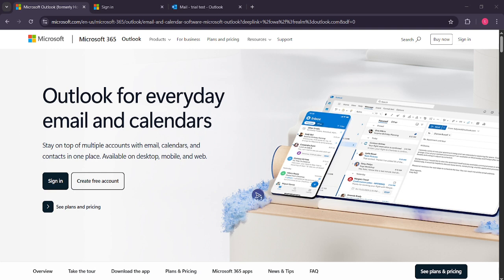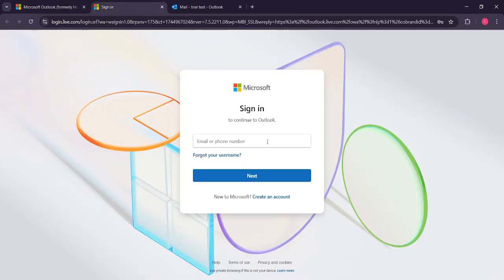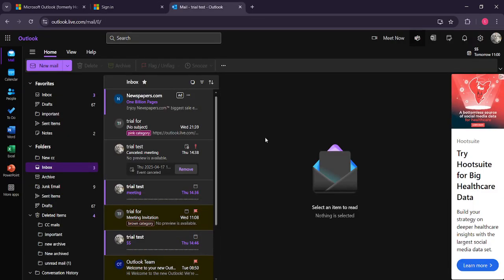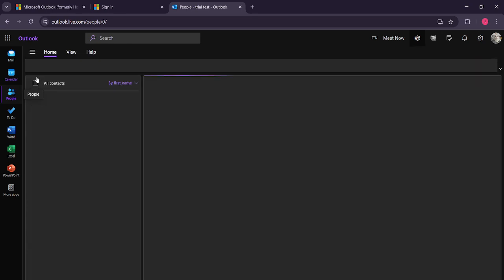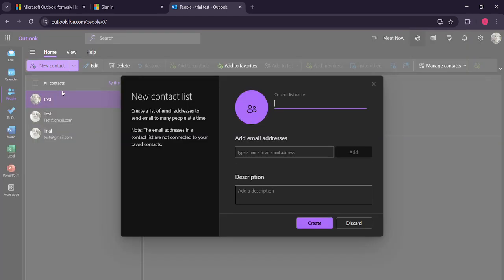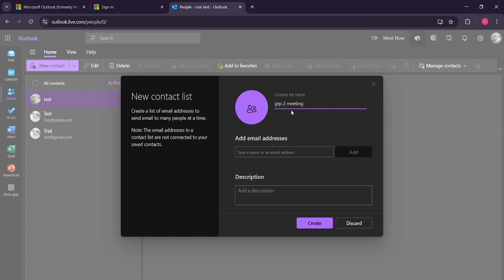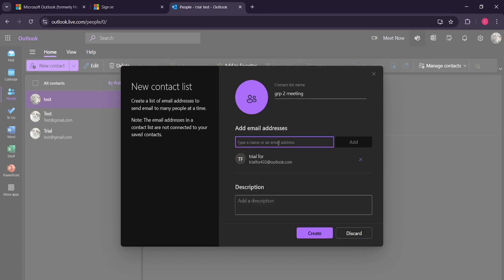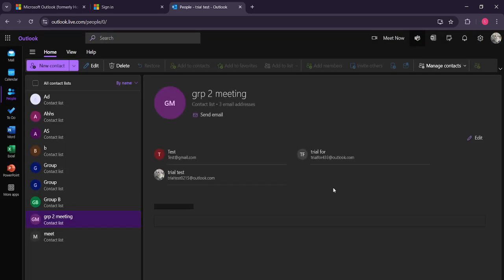How To Create Email Groups in Microsoft Outlook [2025 Full Guide]